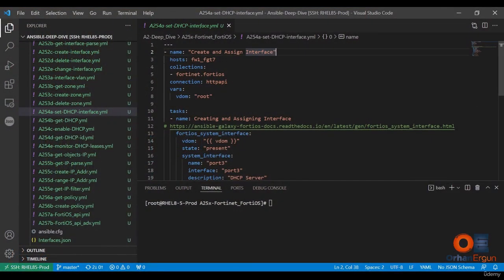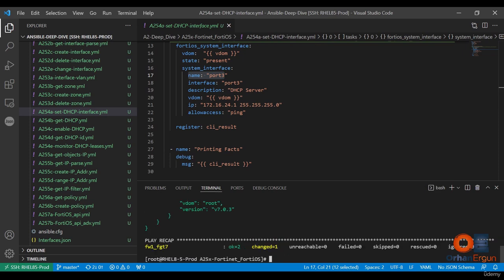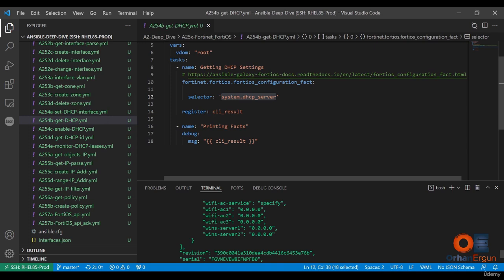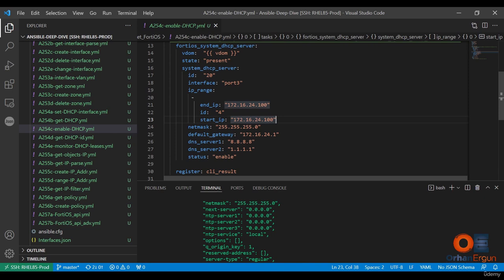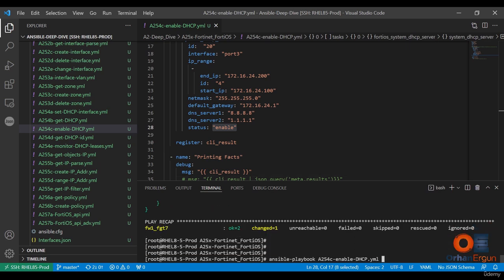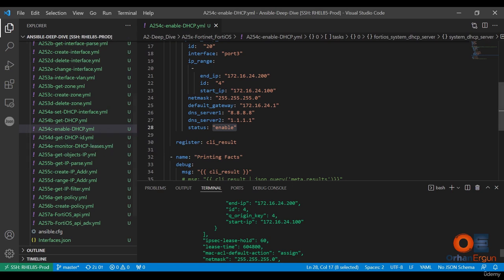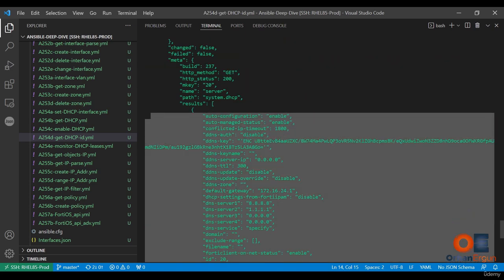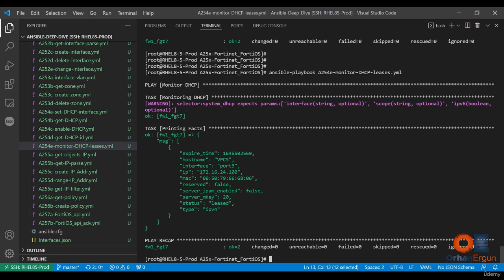6 Fortinet FortiOS Configure and Monitor DHCP